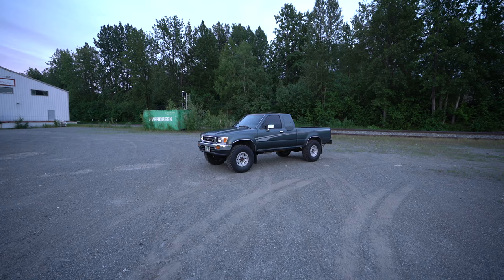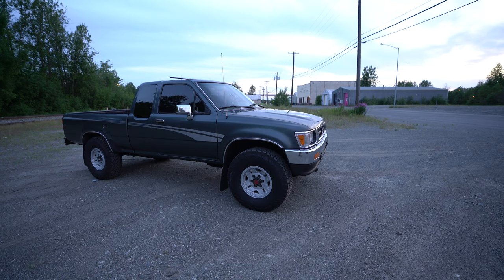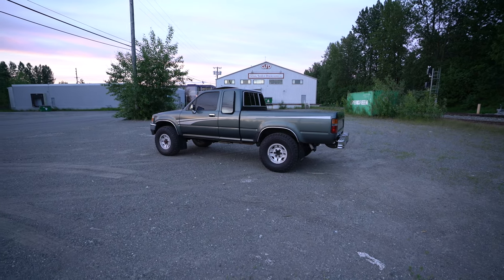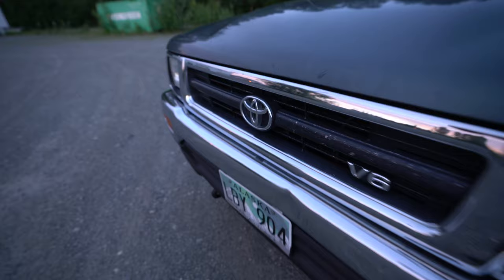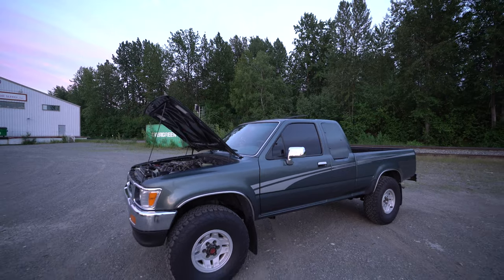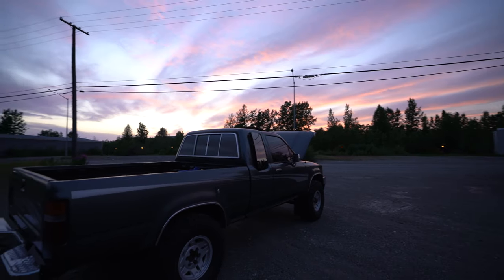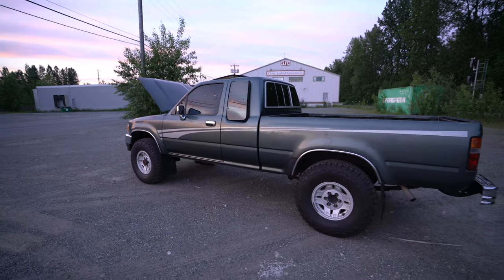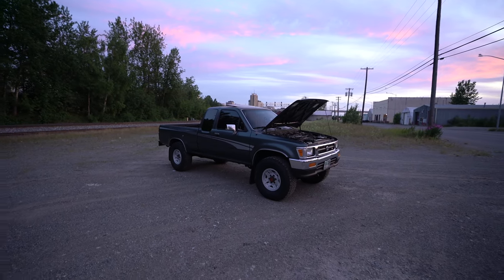1993 TOYOTA PICKUP SR5 | FULL WALK-AROUND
NuttyNu Media